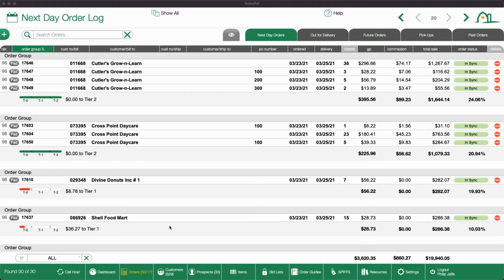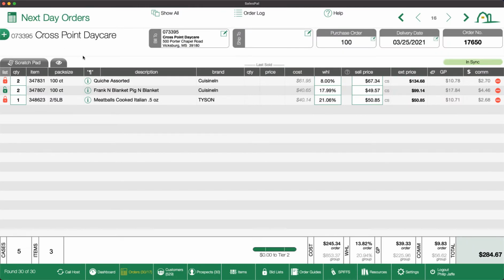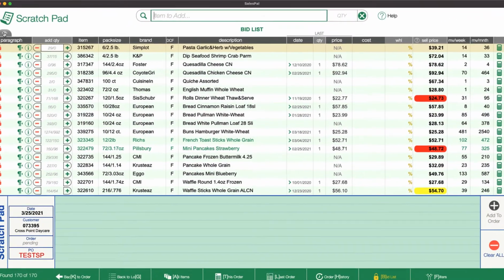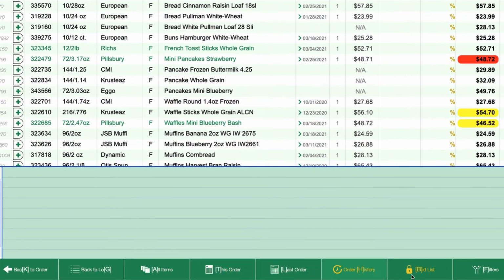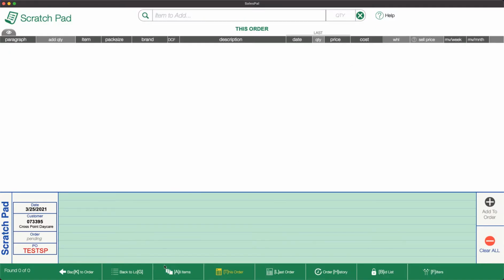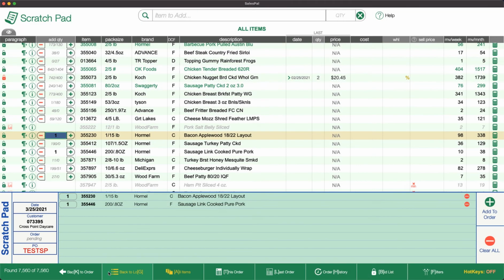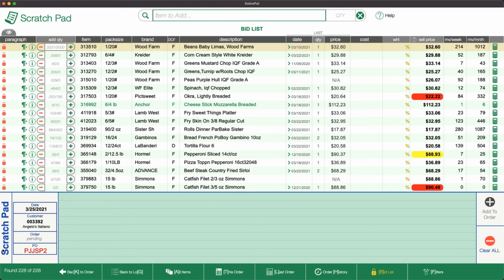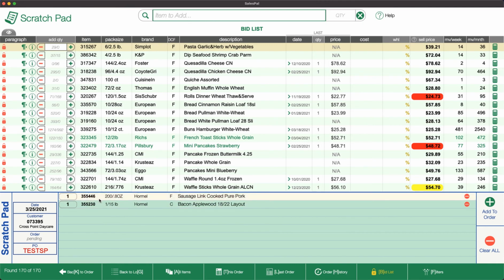SalesPal Demo: SCRATCHPAD Overview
Overview and introduction to the items scratch pad.